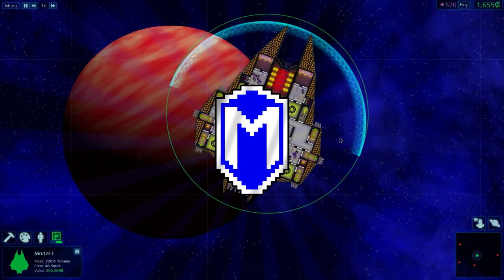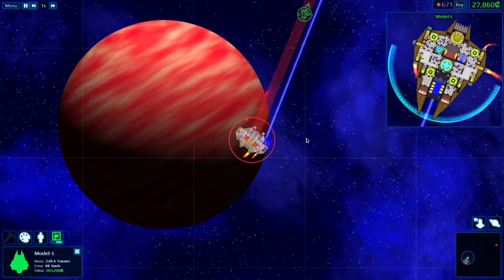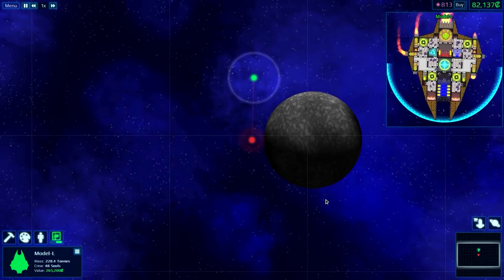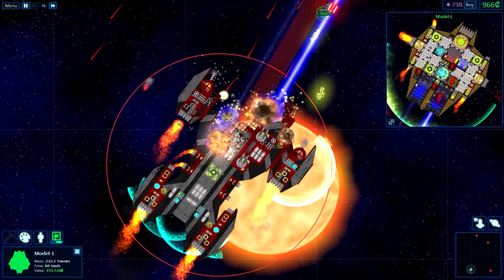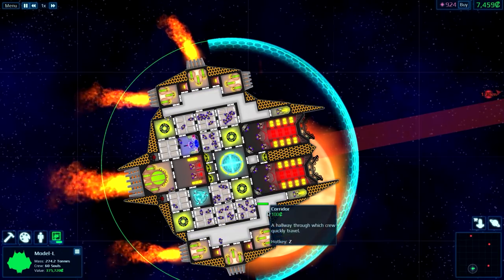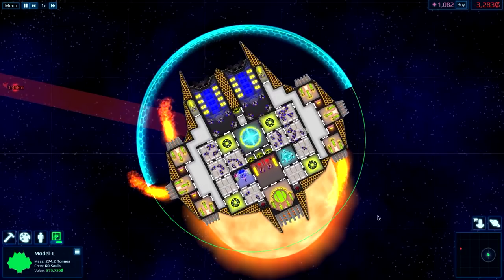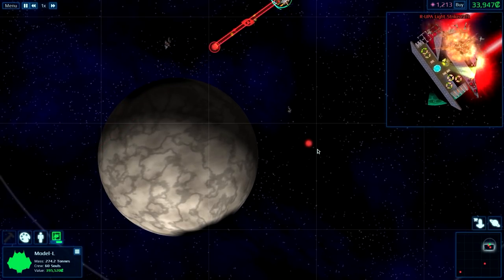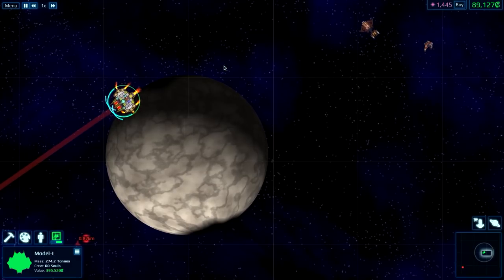Dual Beam Cannons, Cutting Ships In Half - Galactic Civil War - Let's Play Cosmoteer Gameplay Ep 3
👇 More Info In The Description 👇

Today in Cosmoteer, we use the beam cannon. The beam cannon is a very powerful beam weapon that has 2 different firing modes; constant-fire or burst-fire. Once the enemy's shields are down, the beam cannon can easily cut a ship in half.

In Cosmoteer you play as a spacefaring bounty hunter. You are able to build and design your own space ships and command them in battle. Cosmoteer can be difficult at times, but it's already a ton of fun. We are currently playing in the bounty hunter game mode, which is the game's campaign. We are playing in version 0.14.6.

Cosmoteer is currently still in development and is available for free, for the time being.

You guys know what to do if you like the video!  :D

Galactic Civil War

The year the United Planetary Army revolted from the Supreme Galactic Government will never be forgotten. The SGG were left protected by a thin veil known as the Final Ones, members of the UPA that followed the SGG to death. In desperation, the SGG turned to the Galactic Law Enforcers, who reluctantly handed over their best troopers.

The R-UPA rose from the ashes of the UPA and the offerings of the UPA. Now, the galaxy is torn to pieces from the ever-growing fighting between R-UPA and the Rebels. The battles of the ground are nothing compared to the ones in space. Space ships hurl energy balls, missiles, rockets and plasma at each other in a war for dominance. A war for dominance over the Cosmos...

This mod contains ships, stations, weapons, thrusters, armour and shields from the lore of the Galactic Civil War, the war between the R-UPA and the Rebels for control over the galaxy and the people inside it.

About Cosmoteer: Starship Architect & Commander

Cosmoteer is a starship design, simulation, and battle game. Design a fleet of ships by placing individual modules including weapons, shields, engines, and hallways. Battle A.I. starships to earn bounties or test your design skills against other players. A dynamic crew and combat simulation makes every design decision important and interesting.